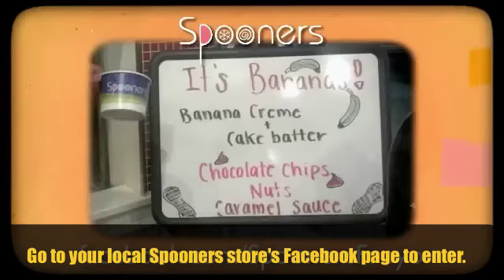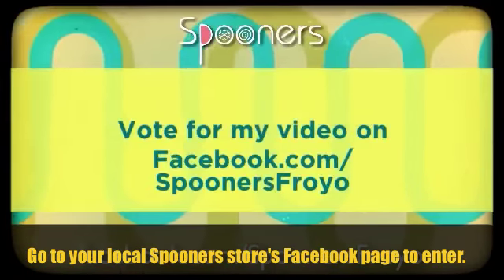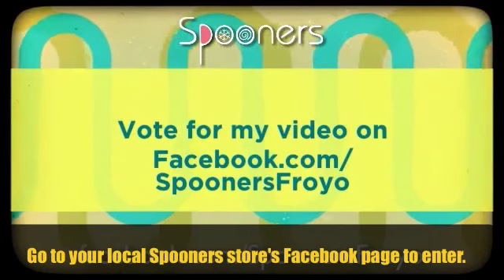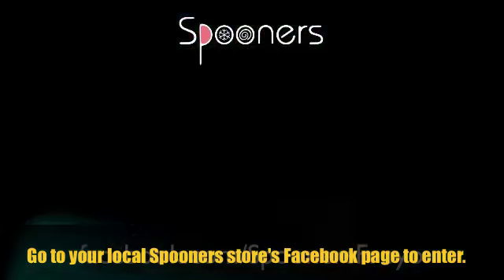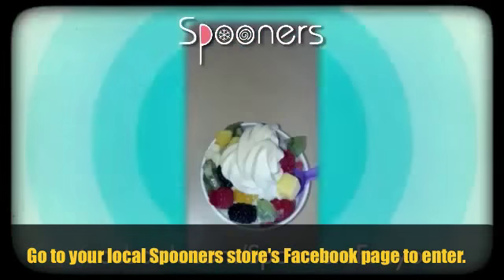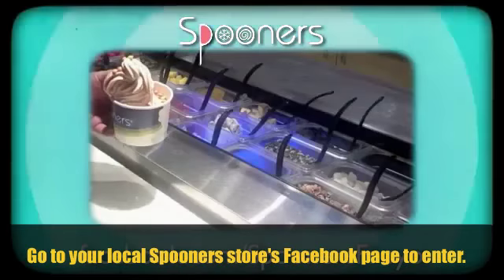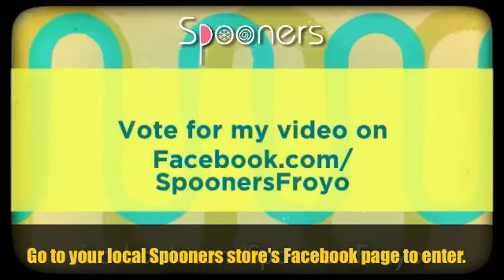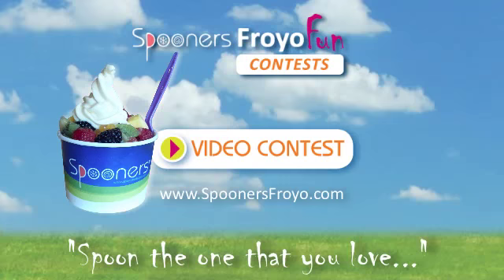How to Enter in The Spooners FroyoArt Video Contest | Frozen Yogurt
How to win Free Froyo by entering in our Facebook video contest.